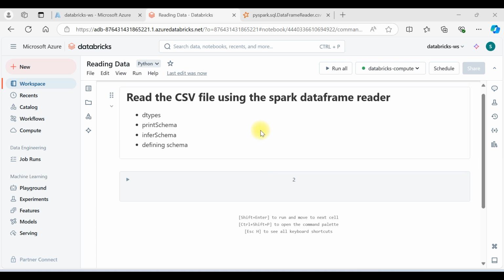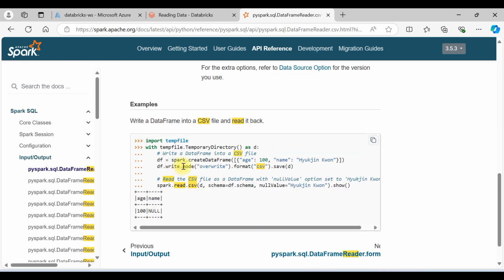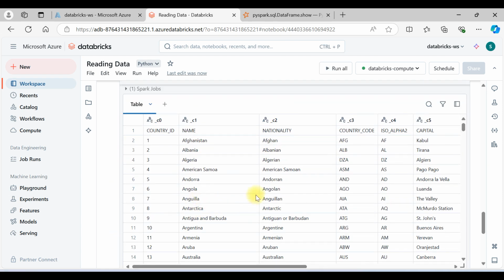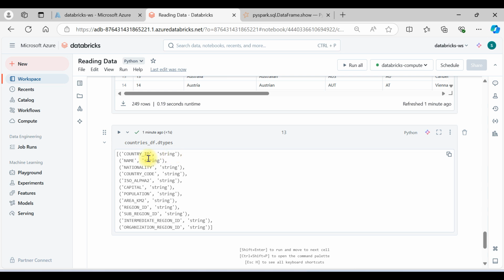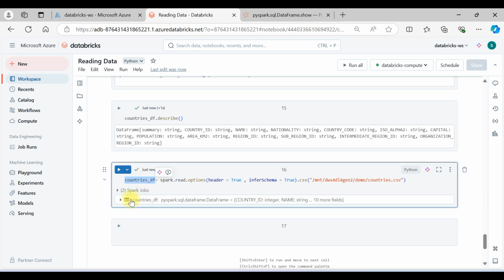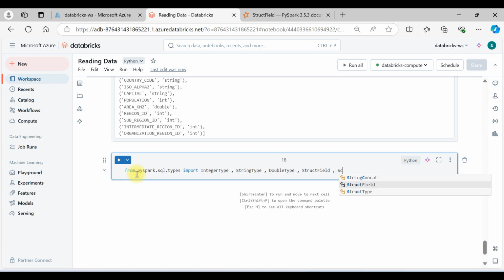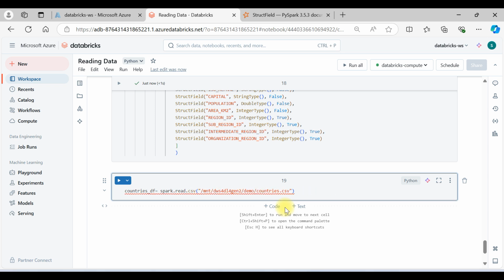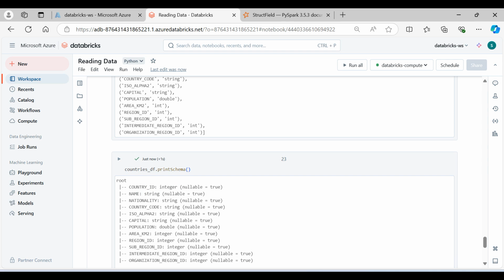Reading CSV Files into DataFrames with Custom Schemas Using Spark in Azure Databricks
Learn how to read files into DataFrames and define custom schemas using Spark in Azure Databricks. This tutorial covers step-by-step instructions to efficiently manage and process data.